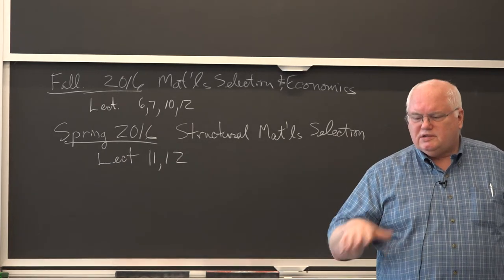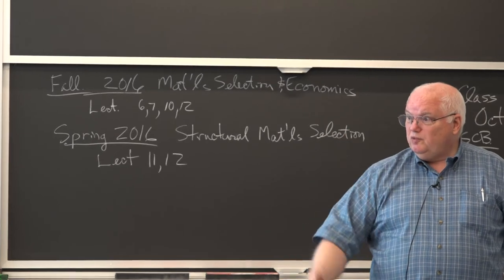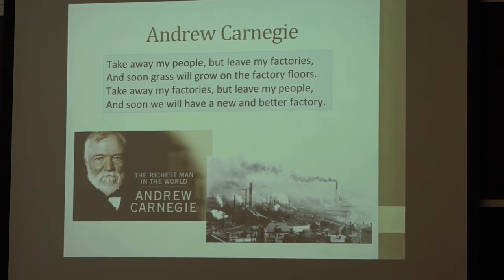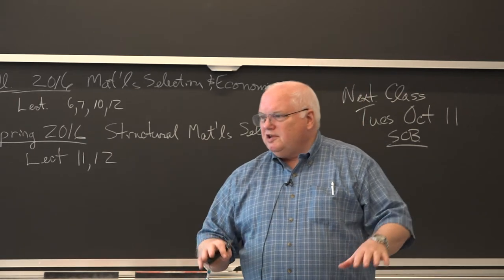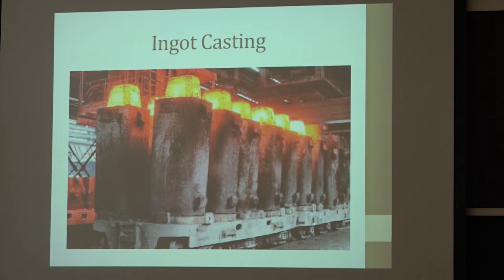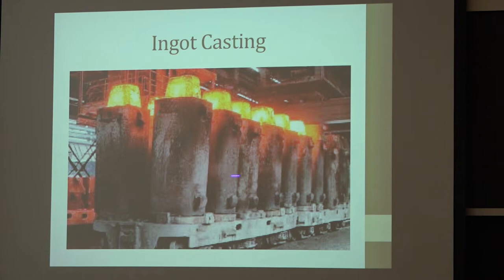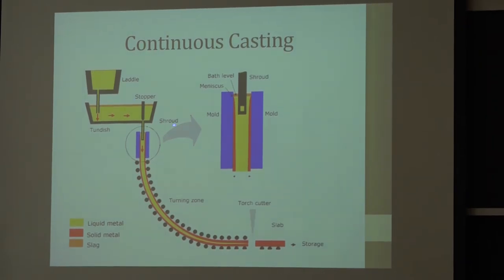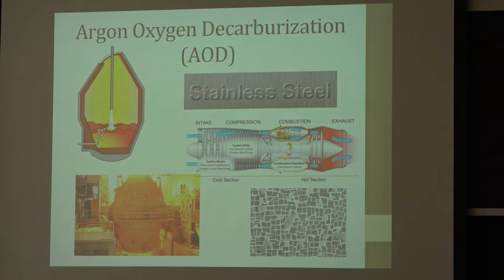2017 09 26